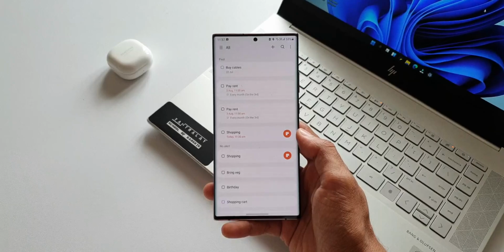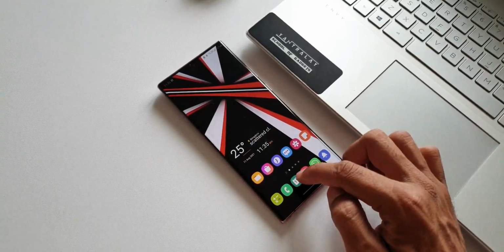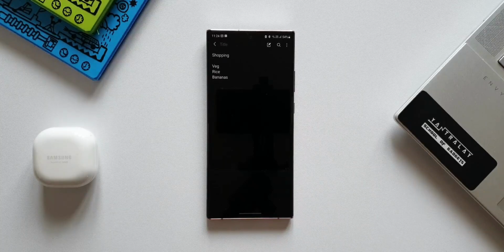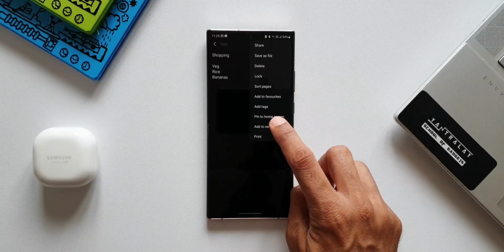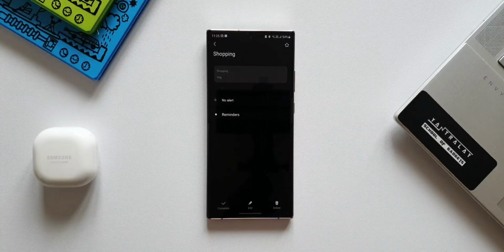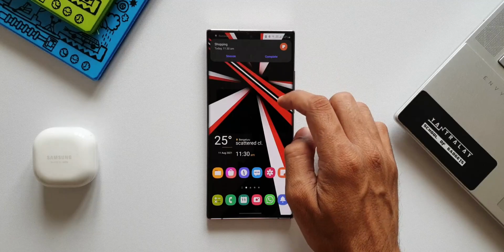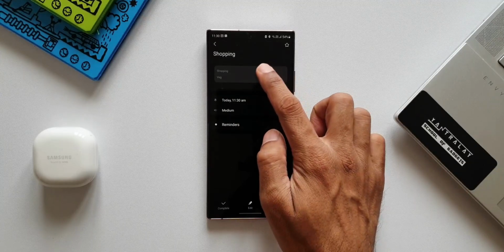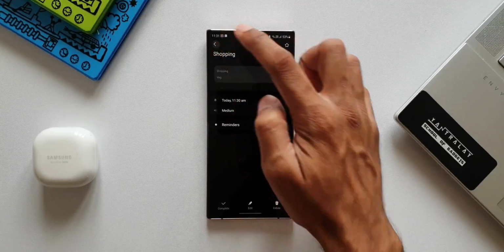Useful tip for Samsung phone users - One UI 3.1/3.0/2.5/2.0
Here is a simple tip which will enable you to set reminders for the notes that you create on samsung notes application. the note gets integrated into the reminder app on One UI 3.1/3.0/2.5/2.0